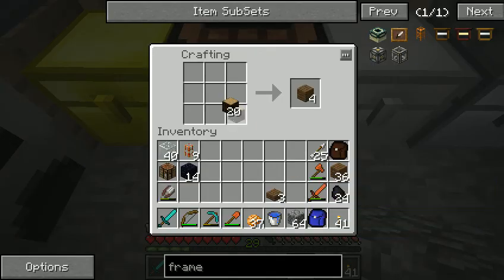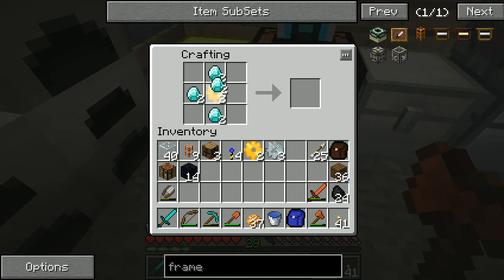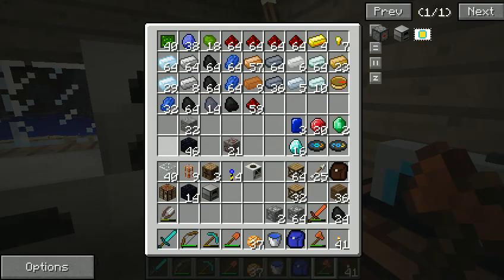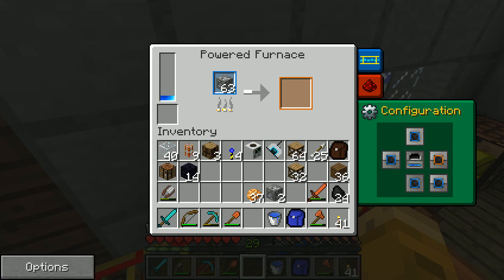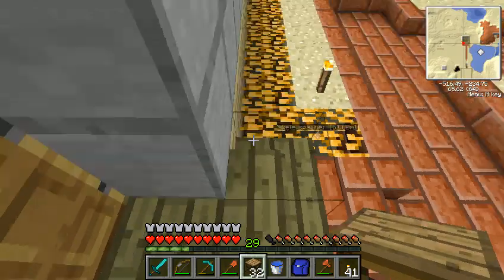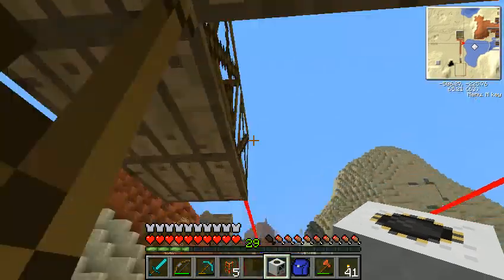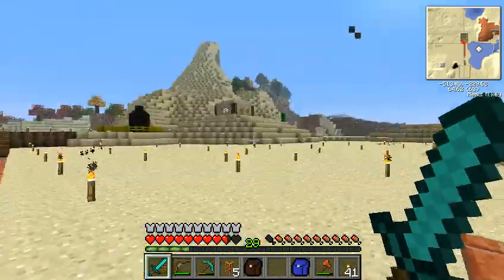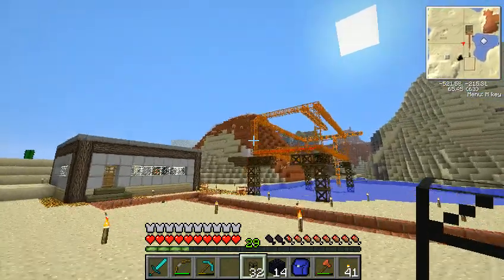FTB - E5 - Dig'n with coal now!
In this episode of FTB we set up a quarry!